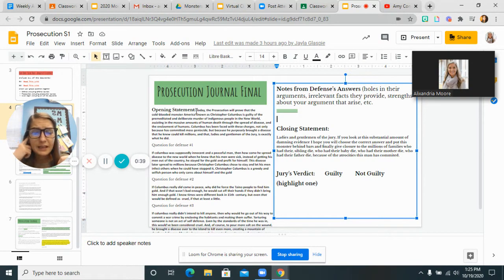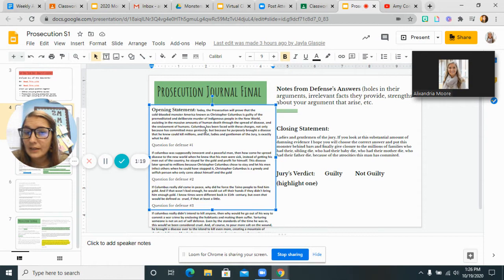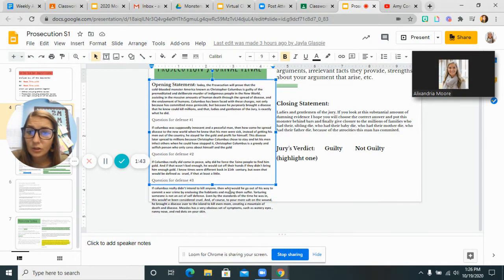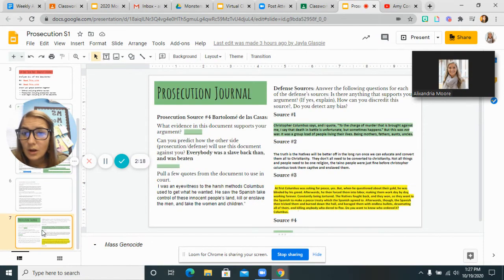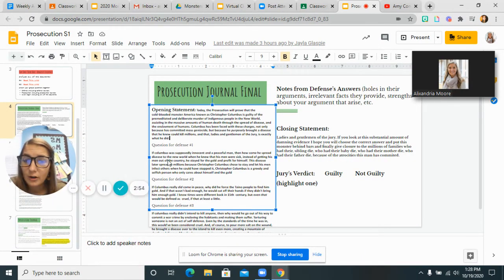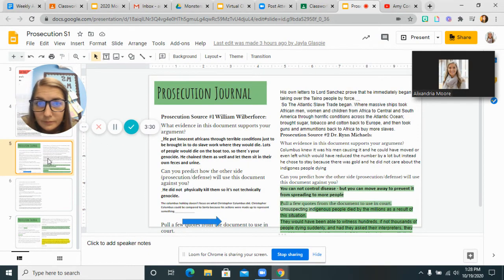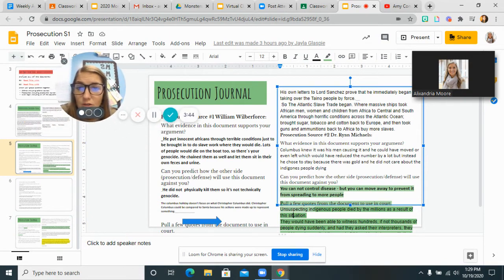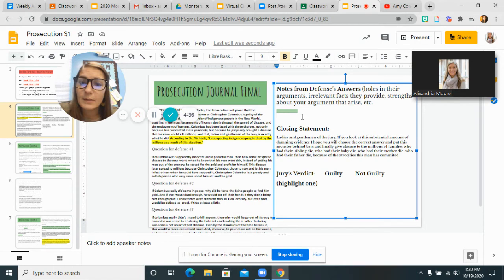Opening Statement Instructions